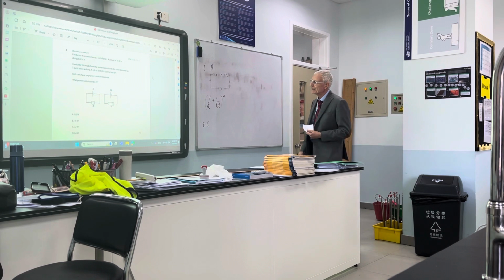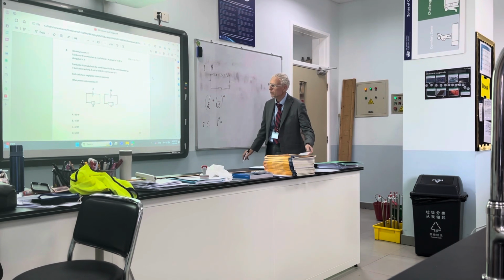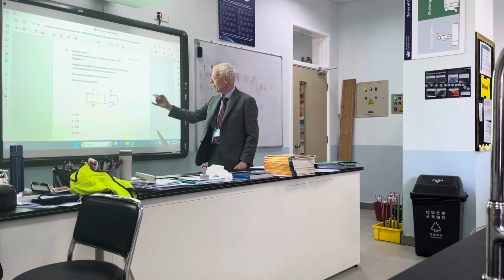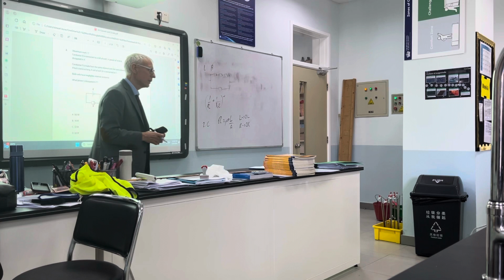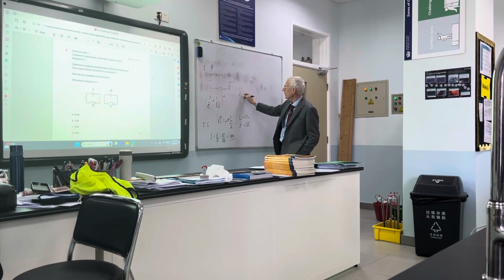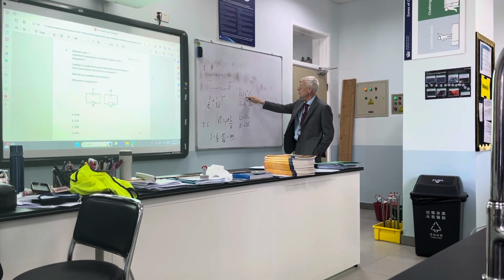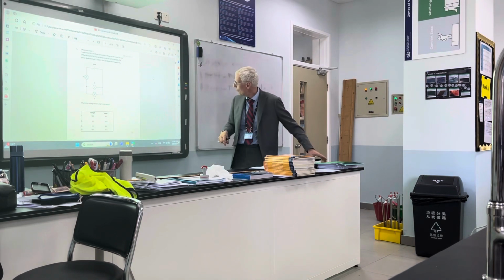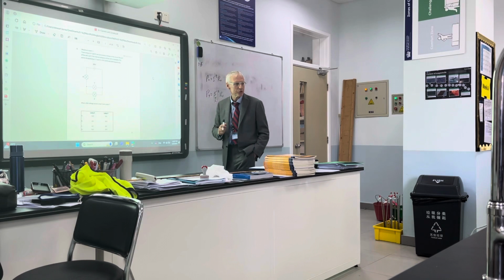29 March 2024